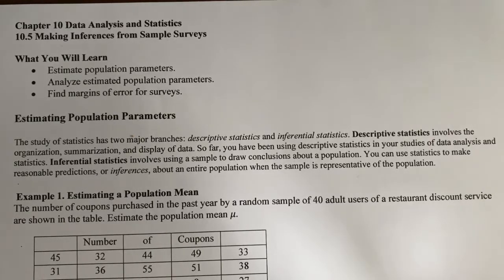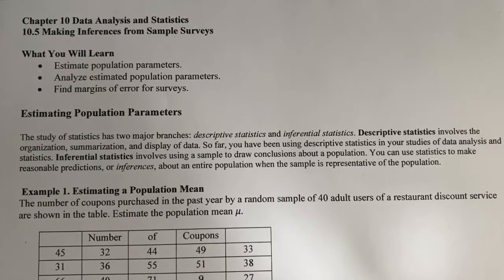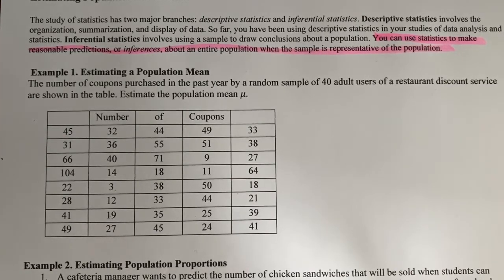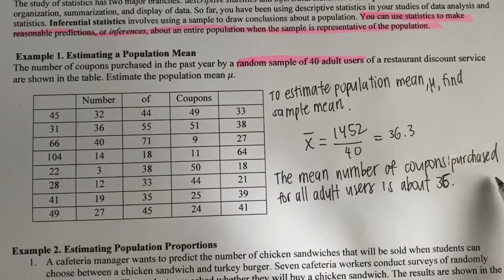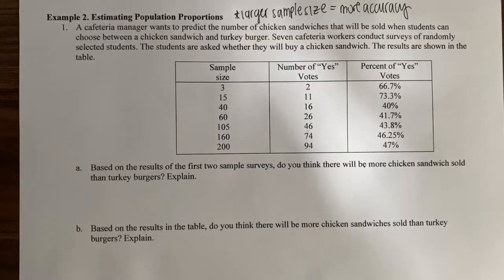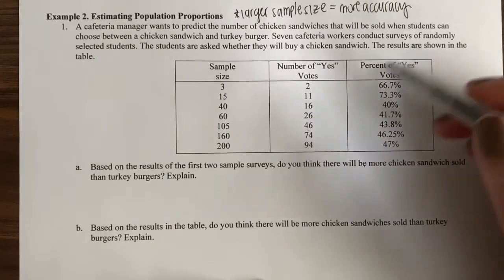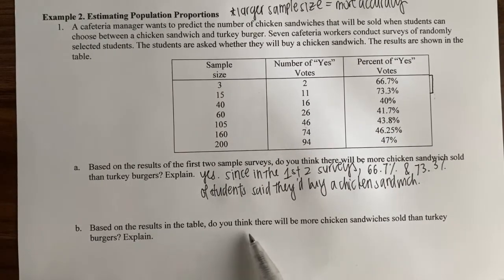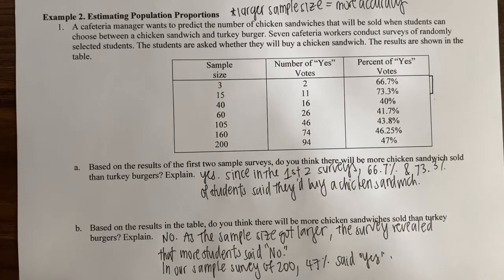Math III 10.5 Making Inferences from Sample Surveys Part One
Covers Examples 1-2 in Big Ideas
Topics Covered:
-Estimating population parameters using statistics
-Analysis of sample surveys